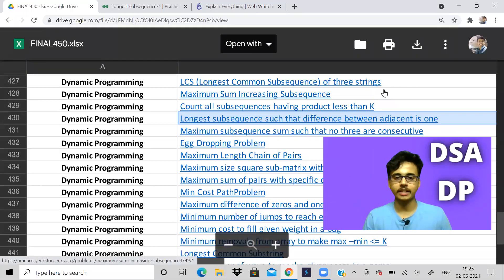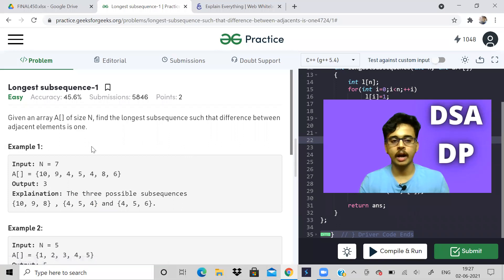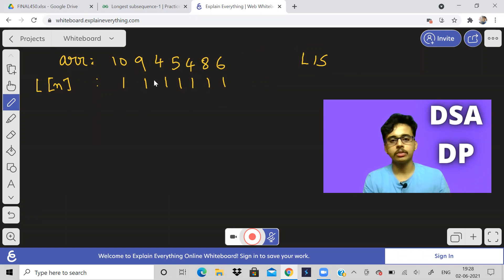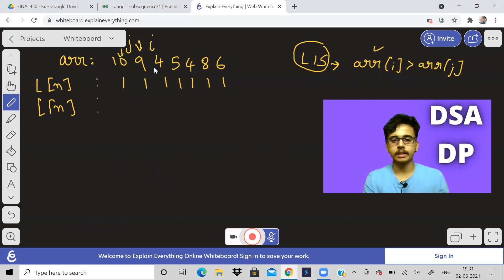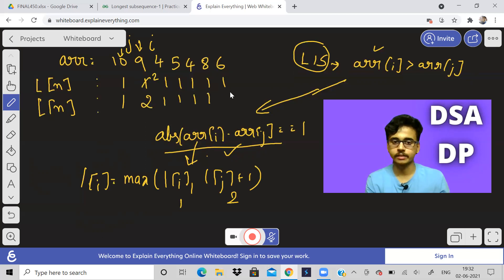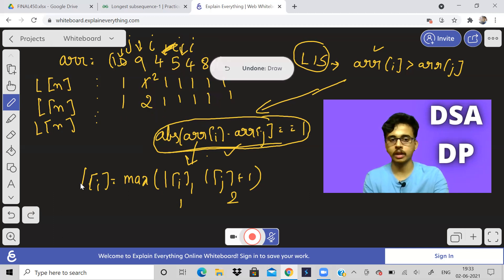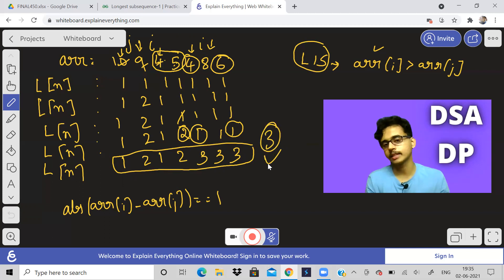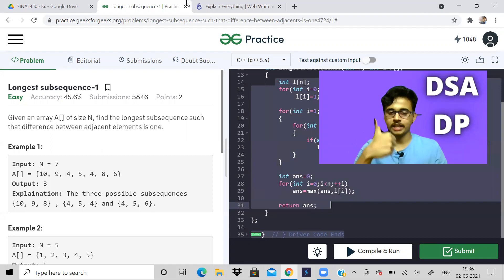Longest subsequence adjacent elements difference is 1| application of lis | Love Babbar DSA sheet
Problems:
Longest subsequence such that difference between adjacent elements is 1: